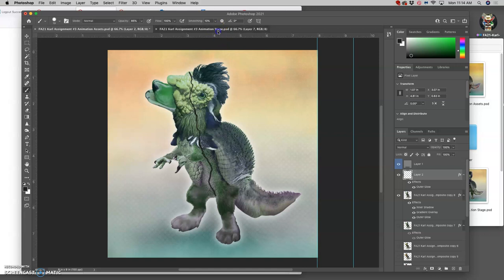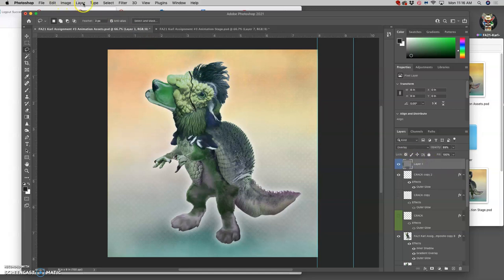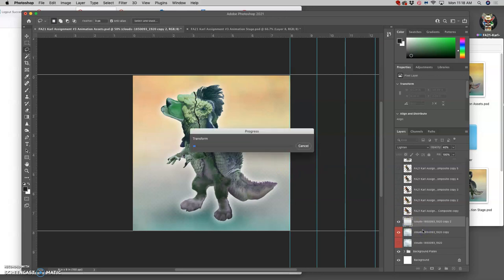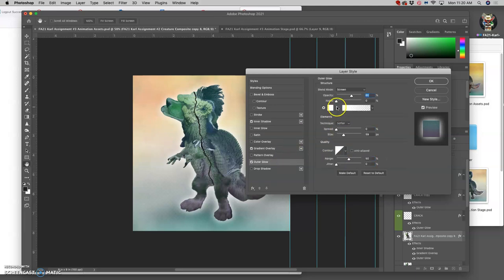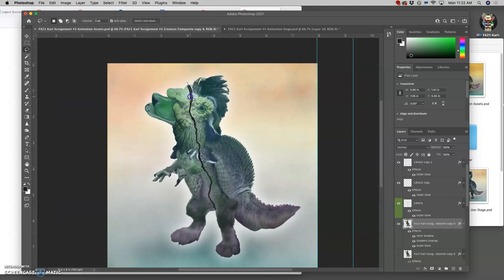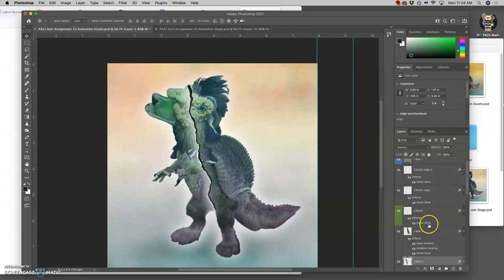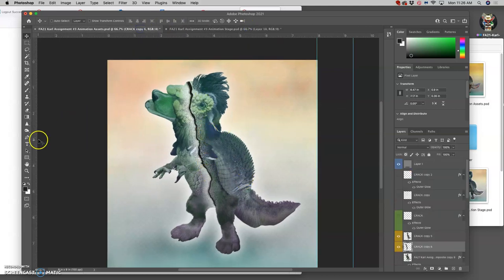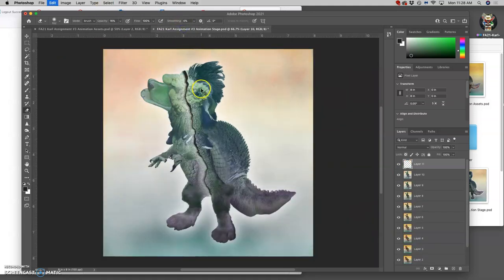10 Adding New Assets as You Go